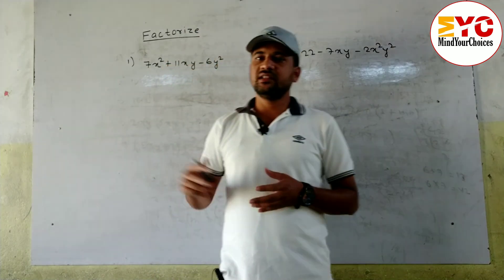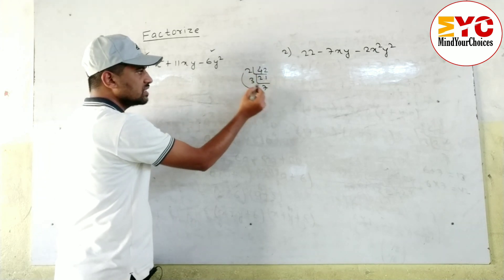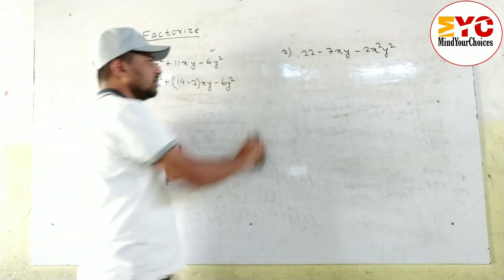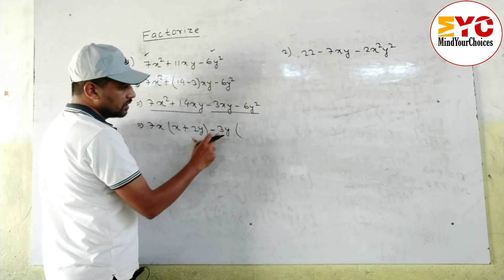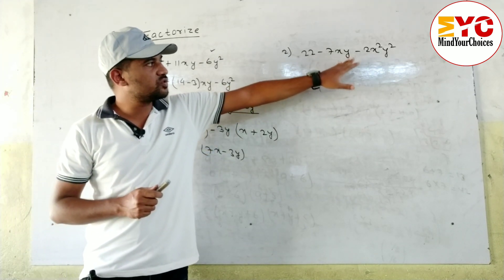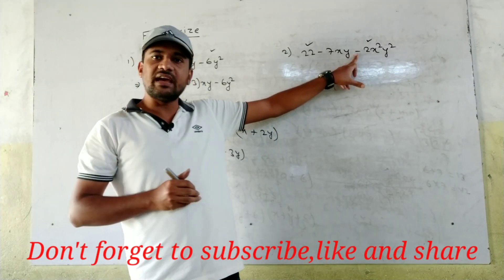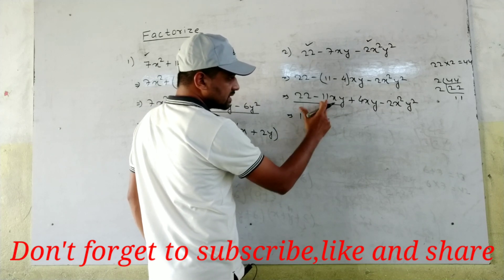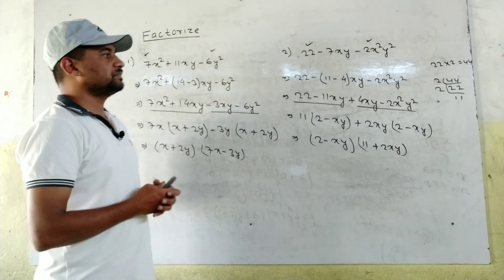Factorize algebraic expressions | Factorization class 8 | algebraic expressions class 9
In this video you will learn how to Factorize Easily hope you will understand this Factorize which is very important for higher classes.

This video is related with these topic 👇

algebraic expressions
Factorization
Factorize
class 8 math Factorization
Factorize polynomials class 8
Factorization method
Factorization of Quadratic equation

Sets formula for class 8/9/10/11

sets formula with diagram

Trigonometry formulas for class 10/11/12

Complete Trigonometry Formula

Mensuration Formulas || Mensuration tricks

list of algebra formula

Math tricks ( jadu )